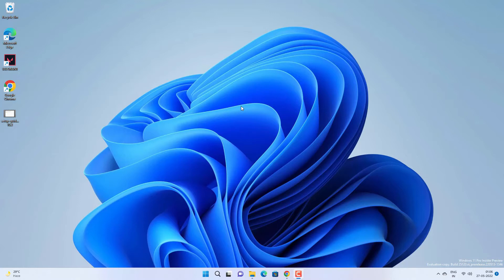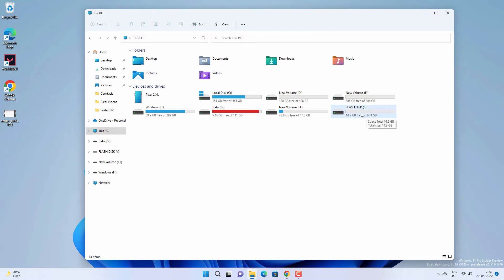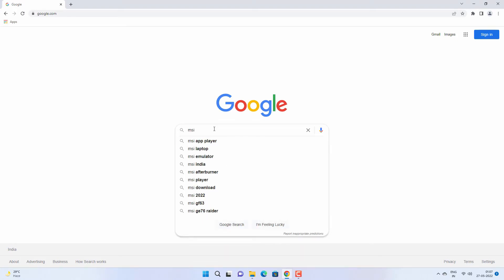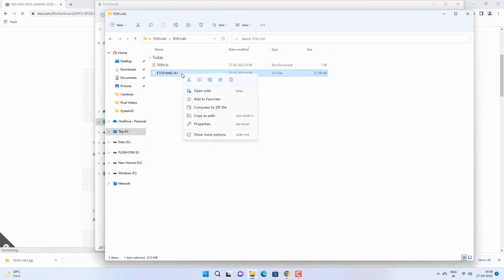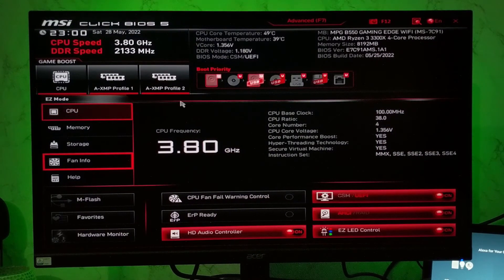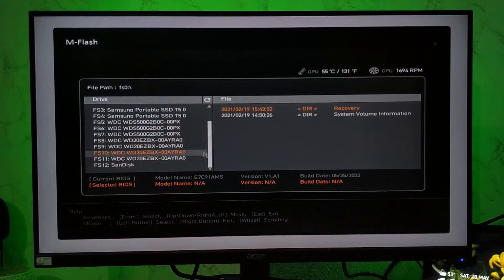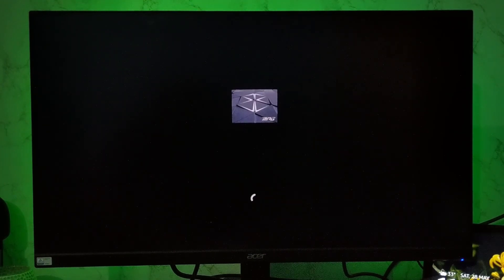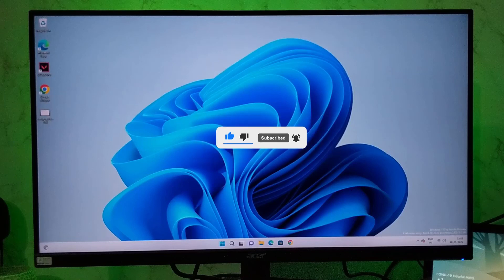How To Update MSI BIOS Using M-FLASH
Learn to update BIOS on MSI Motherboards using M-Flash, UEFI/BIOS is a firmware embedded on a computer's motherboard. To get the feature and security updates, you need to update the BIOS firmware to the latest version available. I did update the BIOS of MSI MPG B550 GAMING EDGE WIFI motherboard using M Flash but it will work with all the MSI boards like Tomahawk, MAG, etc with Intel and AMD builds.

Things to remember before updating UEFI BIOS

1. If you are using Windows PIN security then it will be disabled
2. All the customization in BIOS and overclocking profile will be deleted.

How to update BIOS on MSI motherboards.

1. Insert a flash drive and format it as FAT32.
2. Download the .1A1 BIOS update file.
3. Copy the .1A1 file to the root of the flash drive.
4. Eject the flash drive.
5. Reboot your PC and press the Del key when you see MSI logo.
6. Once you are in BIOS, select the M-FLASH option and click "Yes".
7. It will enter in flash mode then you will be prompted to select the drive, select the flash drive.
8. Select the .1A1 file and click Yes.
9. It will take some time to update BIOS, wait till the process is complete.